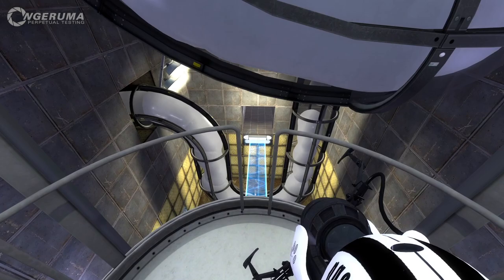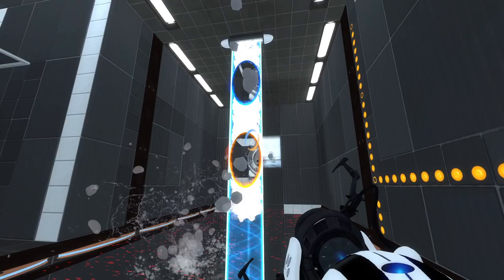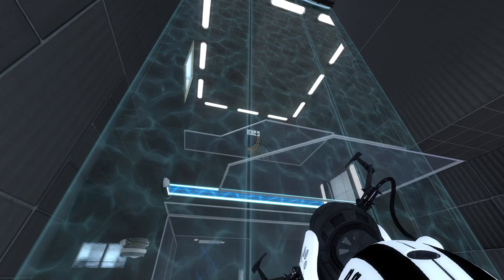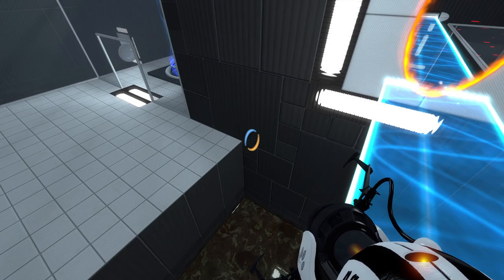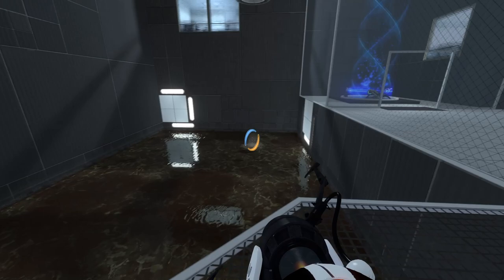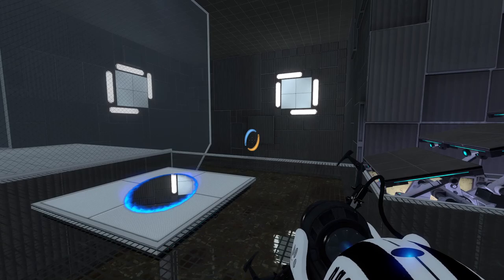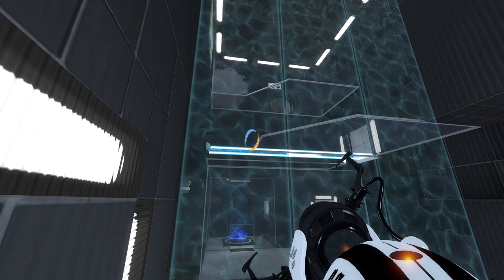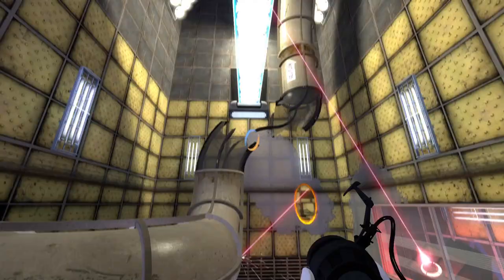"Portals on Bridges" | Perpetual Testing #271 | Portal 2 Community Maps & Mods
“Portals on Bridges”
By |\_/()

A seldom used application of the highly carcinogenic conversion gel, light bridges, and portal placements, none of which the game is totally happy about us doing.

All music is in game, and is used in accordance with the Valve Video Policy: